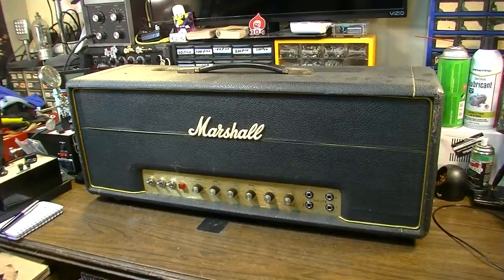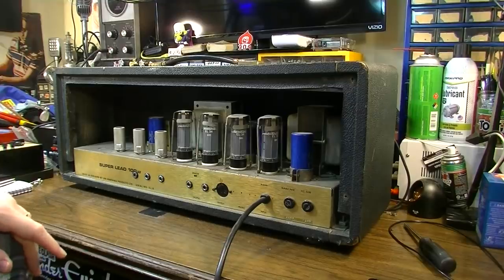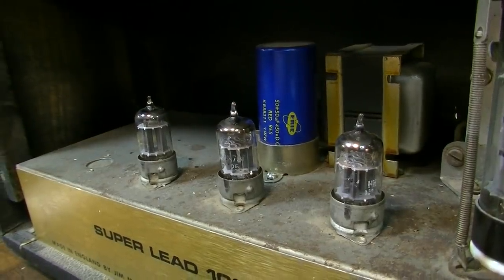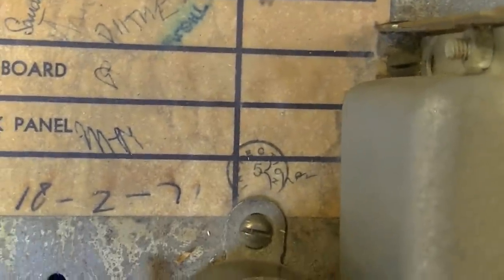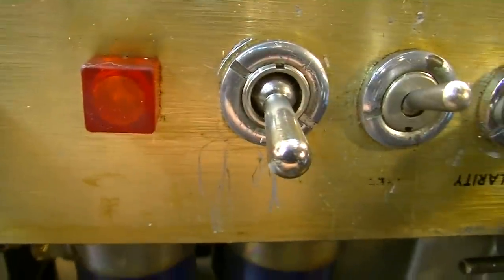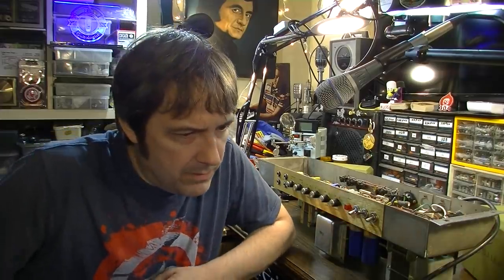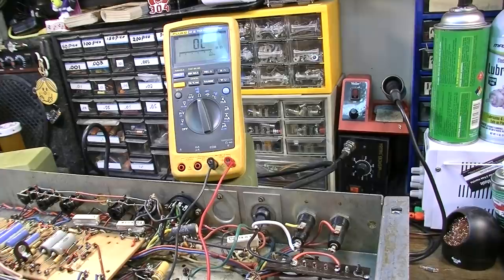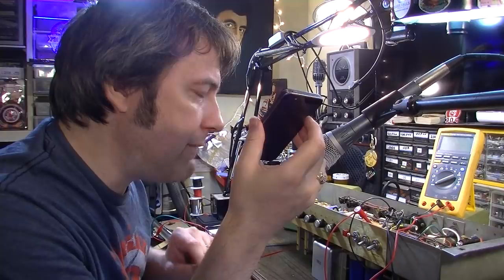Secrets of the Marshall 1959 Super Lead - 100W VINTAGE 1971 TUBE BEAST REPAIR!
In this video, we will assess the condition of a CLASSIC 1970s Marshall JMP Super Lead 100W head and begin the troubleshooting and repair process. The model is a 1959. This is not a Plexi, as the faceplate is brushed metal, not plexiglas. This is the 100W version of the 50W 1987.